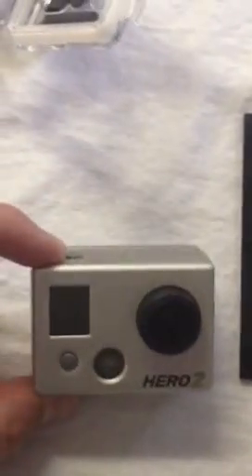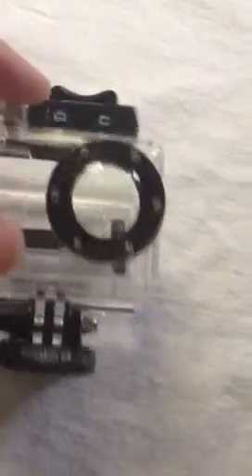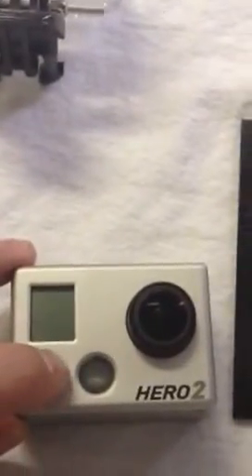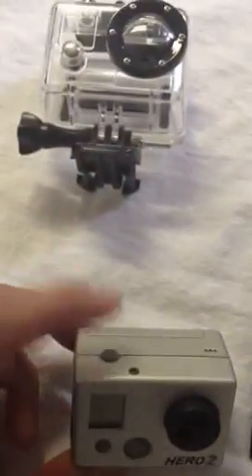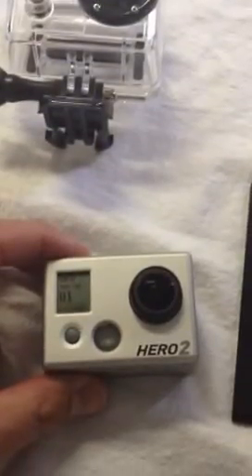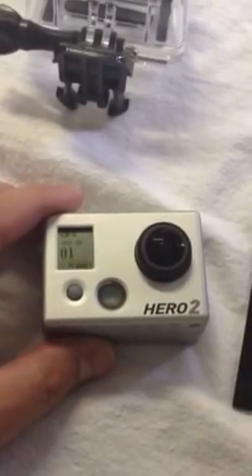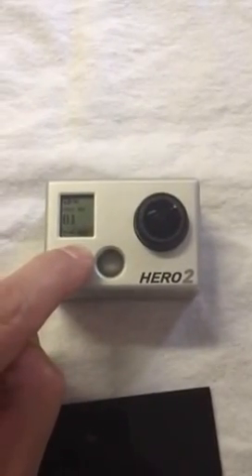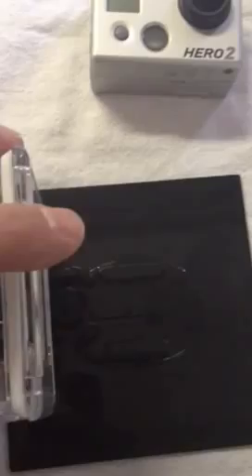GOPRO DEMO 1